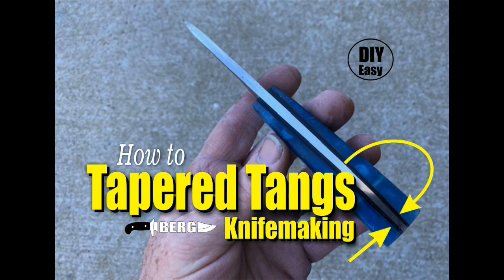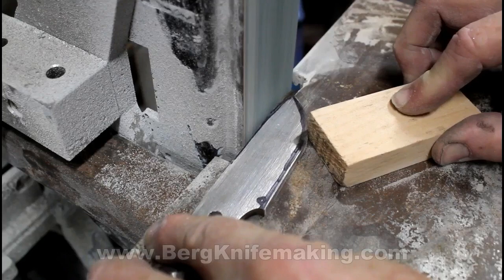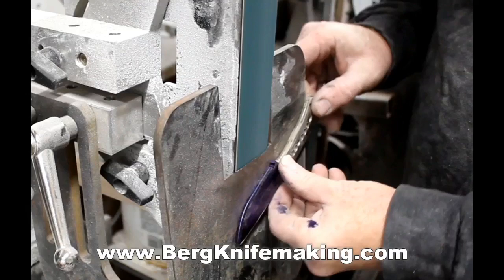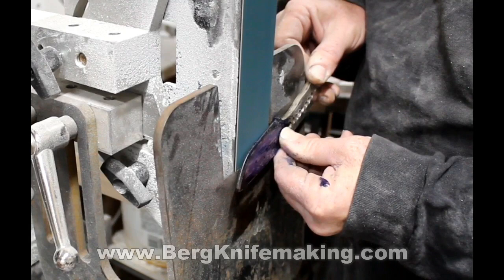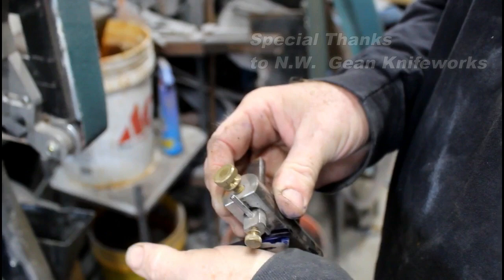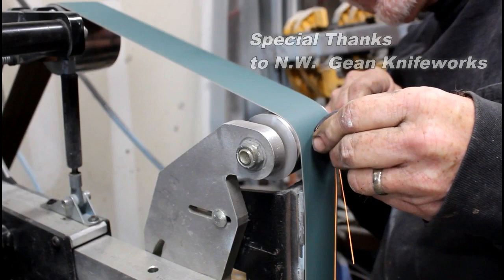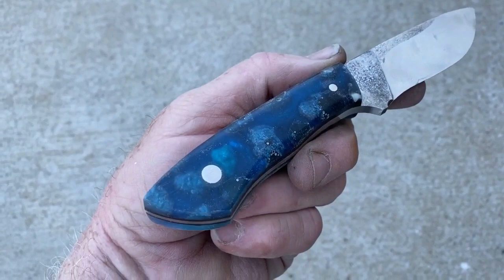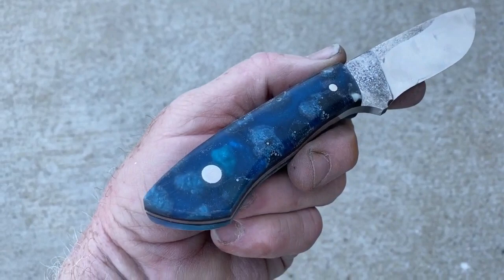Knife Making: How to Make a Tapered Tang | Knifemaking Tutorial by BergKnifemaking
Description: Join us in this comprehensive knifemaking tutorial as we unveil the simple yet effective technique of creating tapered tangs using just a 2x72 grinder. No surface grinder needed! With our step-by-step instructions, you'll discover how easy it is to shape and refine the tang of your knife, adding strength and elegance to your finished blade. From selecting the right grinding belts to achieving precise angles, we cover it all in this tutorial. Whether you're a beginner or an experienced knifemaker, this video is packed with valuable insights to enhance your craft. Don't miss out on this essential skill for every knife enthusiast. Get ready to elevate your blades to the next level with BergKnifemaking!